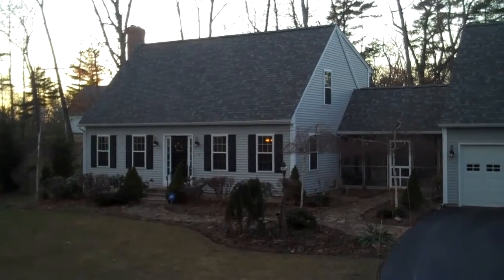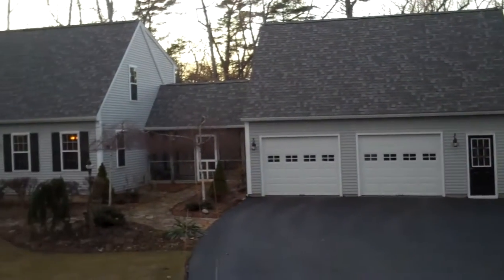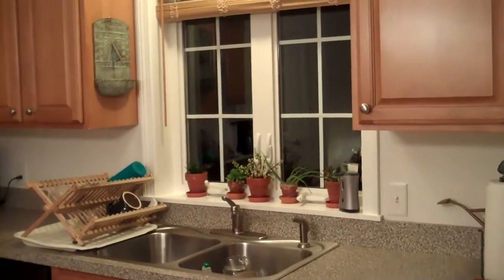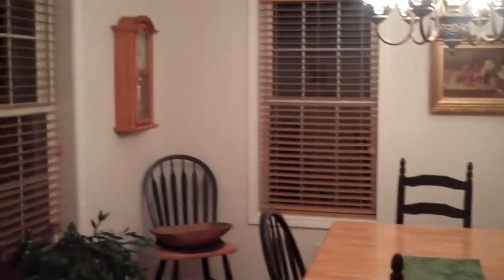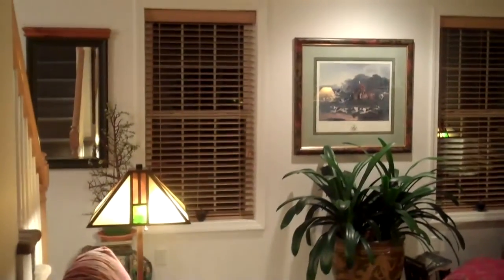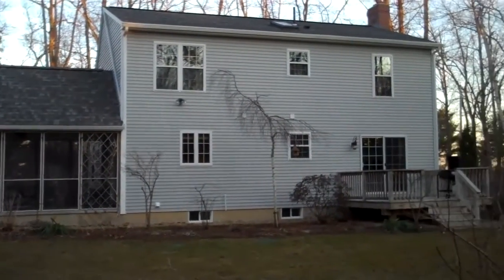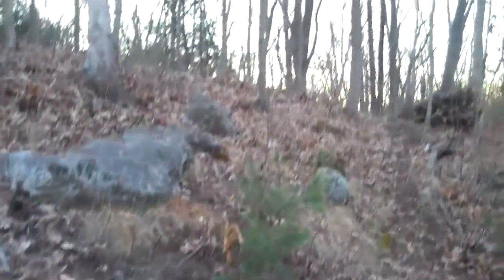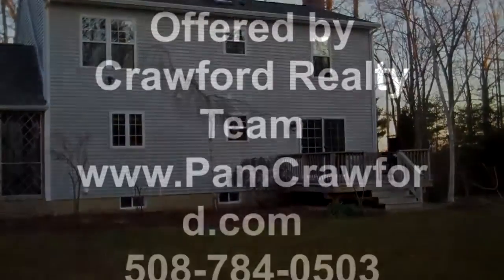Presenting 71 Molasses Hill Road Brookfield, Ma 01506